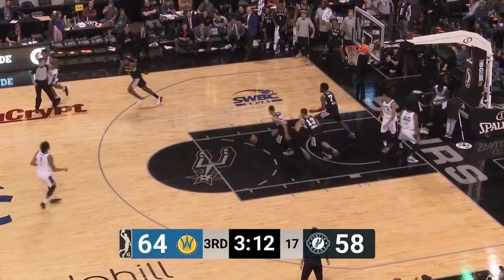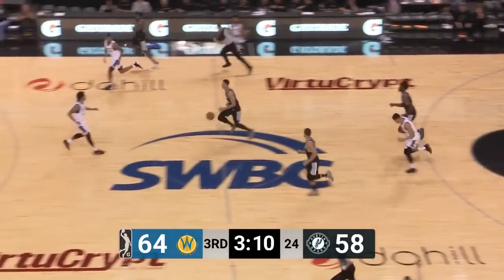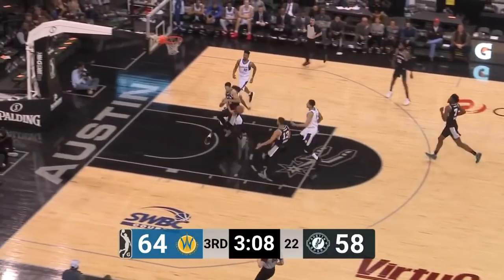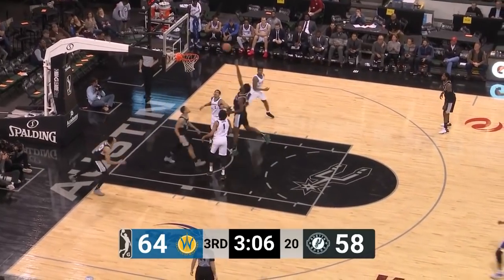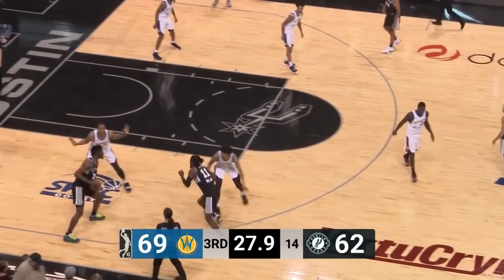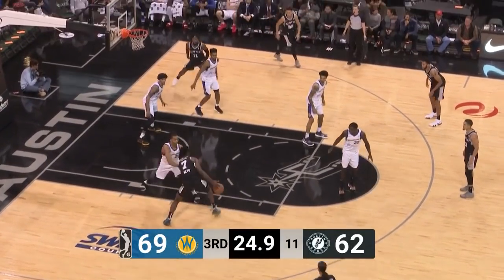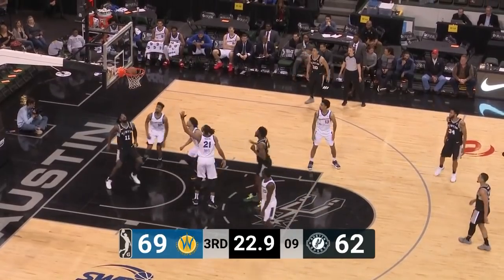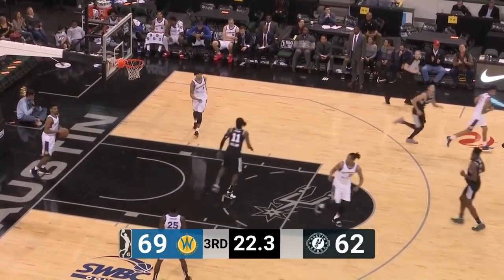Chimezie Metu (23 points) Highlights vs. Santa Cruz Warriors